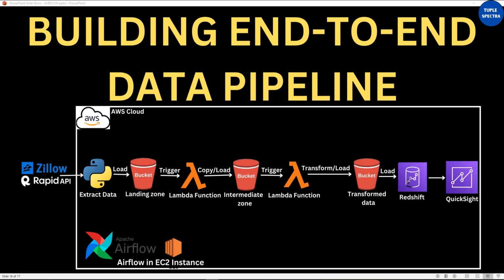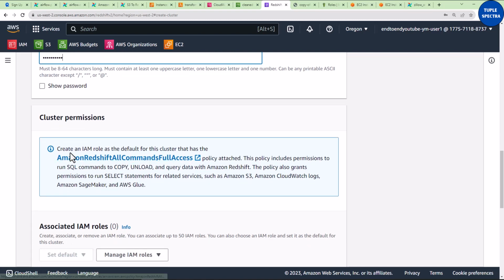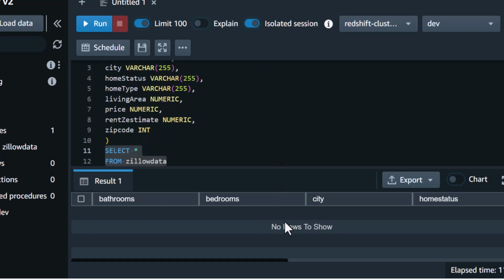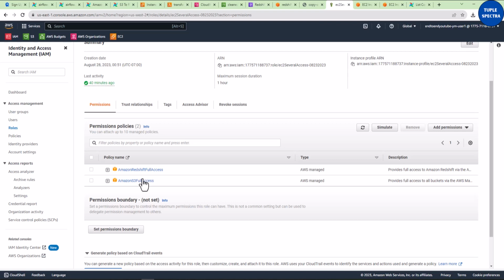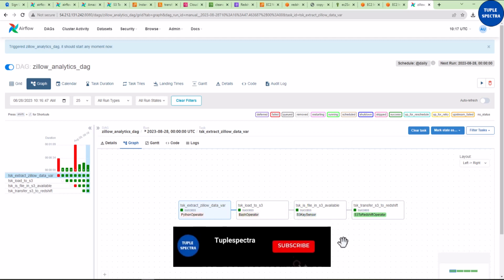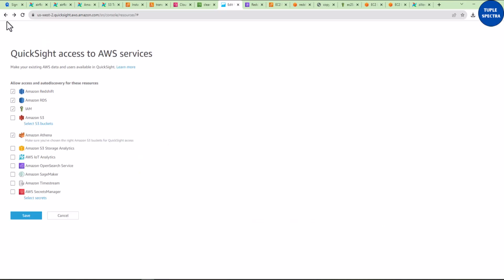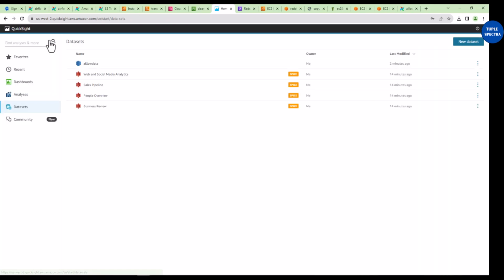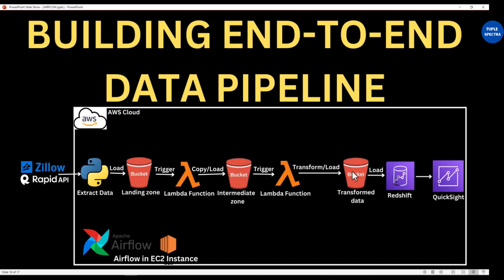Zillow Data Analytics (RapidAPI) | End-To-End Python ETL Pipeline | Data Engineering Project |Part 3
This is the part 3 of this Zillow data analytics end-to-end data engineering project where I used Apache Airflow as the orchestration tool.

In this data engineering project, we will learn how to build and automate a python ETL process that would extract real estate properties data from Zillow Rapid API, loads it unto amazon s3 bucket which then triggers a series of lambda functions which then ultimately transforms the data, converts into a csv file format and load the data into another S3 bucket using Apache Airflow. Apache airflow will utilize an S3KeySensor operator to monitor if the transformed data has been uploaded into the aws S3 bucket before attempting to load the data into an amazon redshift.

After the data is loaded into aws redshift, then we will connect amazon quicksight to the redshift cluster to then visualize the Zillow (rapid api data) data.

Apache Airflow is an open-source platform used for orchestrating and scheduling workflows of tasks and data pipelines. This project will entirely be carried out on AWS cloud platform.

In this video I will show you how to install Apache airflow from scratch and schedule your ETL pipeline. I will also show you how to use sensor in your ETL pipeline. In addition, I will show you how to setup aws lambda function from scratch, set up aws redshift and aws quicksight.

As this is a hands-on project, I highly encourage you to first watch the video in its entirety without typing along so that you can better understand the concepts and the workflows after which you should either try to replicate the example I showed without watching the video but consult the video when you are stuck or you could watch the video again the second time in its entirety while also typing along this time.

Remember the best way to learn is by doing it yourself – Get your hands dirty!

1. Grit: The Power of Passion and Perseverance
2. Think and Grow Rich!: The Original Version, Restored and Revised
3. The Book on Rental Property Investing: How to Create Wealth With Intelligent Buy and Hold Real Estate Investing
4. How to Invest in Real Estate: The Ultimate Beginner's Guide to Getting Started
5. Introducing Python: Modern Computing in Simple Packages
6. Python for Data Analysis: Data Wrangling with pandas, NumPy, and Jupyter 3rd Edition

python3 -m venv endtoendyoutube_venv
source endtoendyoutube_venv/bin/activate
pip install --upgrade awscli
sudo pip install apache-airflow
airflow standalone
pip install apache-airflow-providers-amazon

How to send out email alert ON RETRY and ON FAILURE in Apache airflow | Airflow Tutorial
How to build and automate a python ETL pipeline and slack alert with airflow | Airflow Tutorial